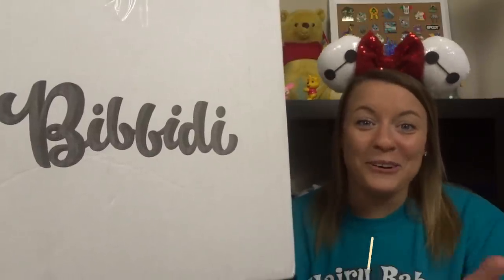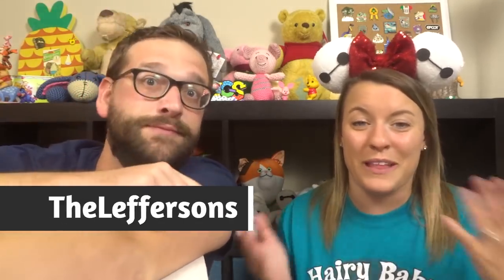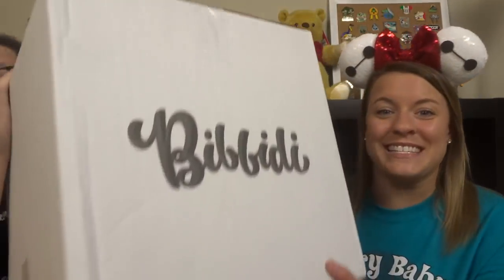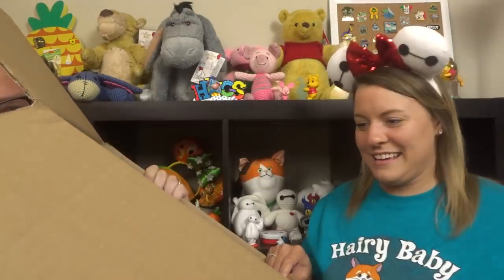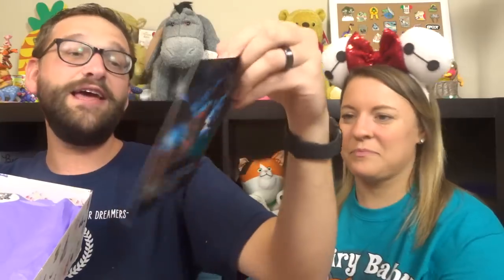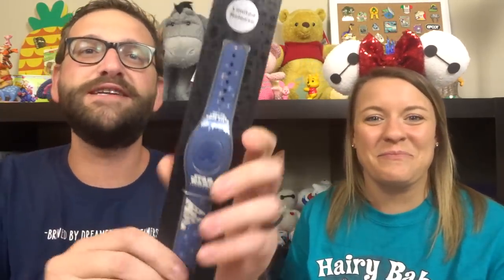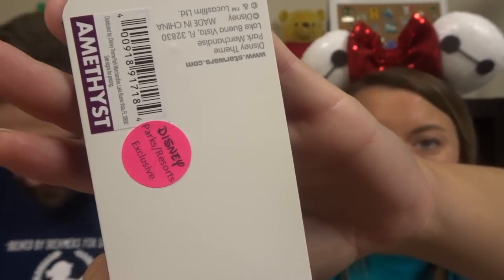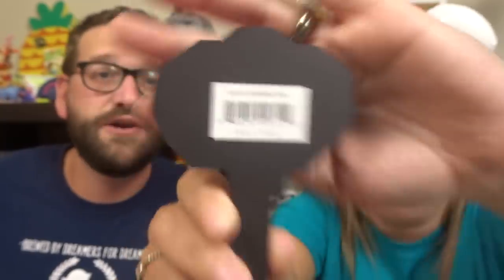The BIGGEST Ultimate Magic Bibbidi Bobbidi Box!! Disney Subscription Service | August 2020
Garrett opens the BIGGEST Bibbidi Bobbidi Box EVER!! This is the Ultimate Magic Box from Bibbidi Bobbidi Boxes, which retails for $119. Bibbidi Bobbidi Boxes is a Disney subscription service that customizes to your preferences! and... this was such a fun box for Garrett!!! Check it out!

Our Address:
The Leffersons
46 Danada Sq. W
Box #4895
Wheaton, IL 60189